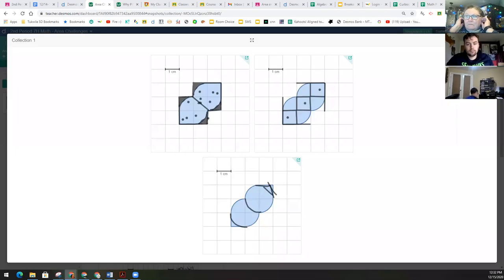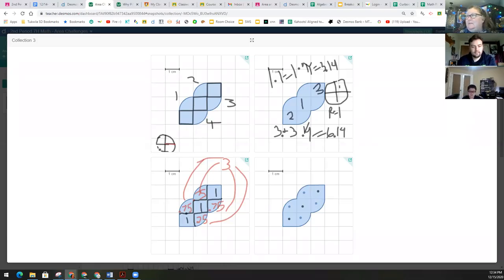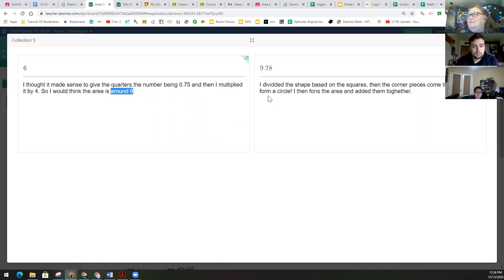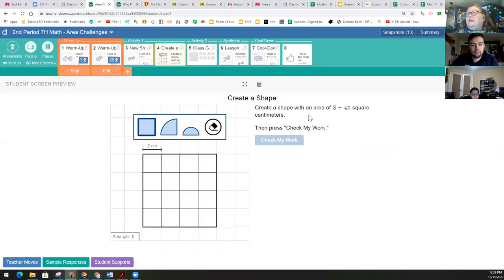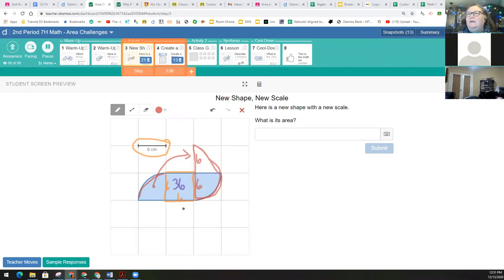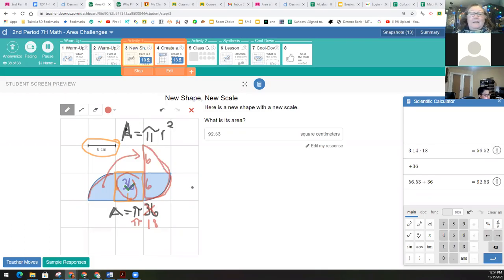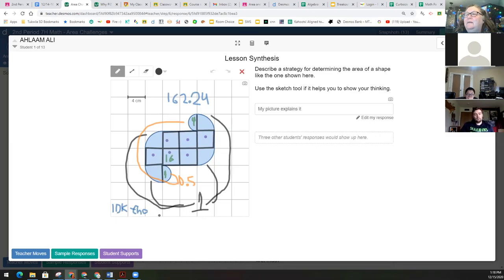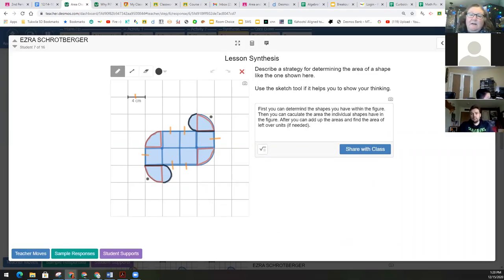December 15, 2020 7th lesson